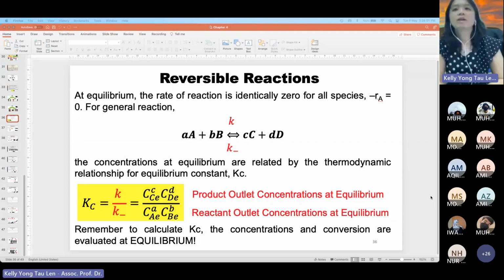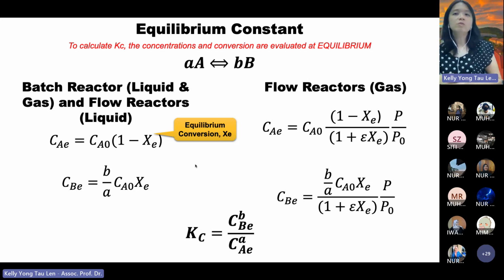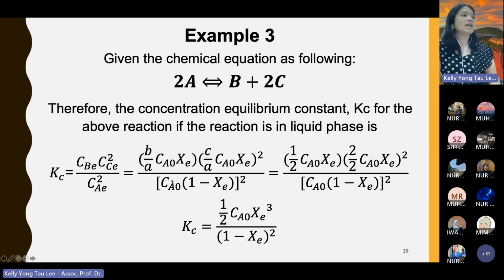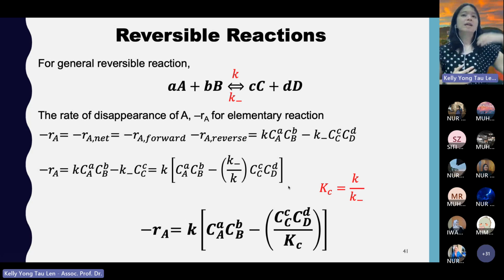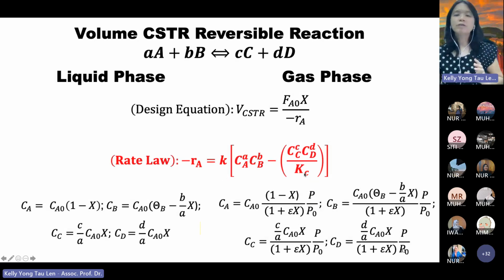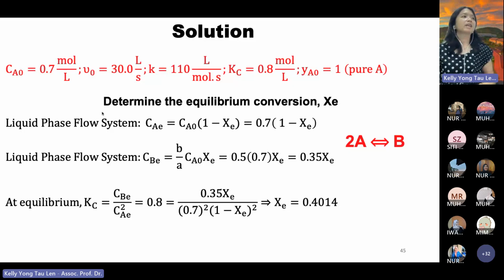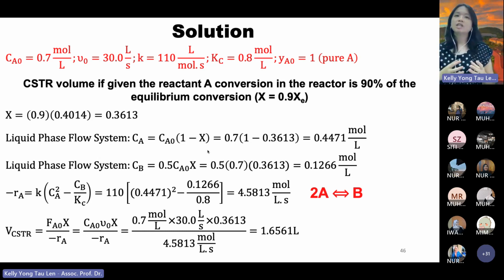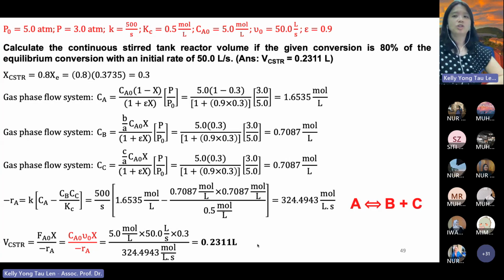Chapter 4 Part 3 Lecture Week 9